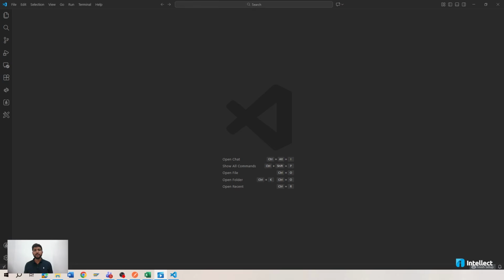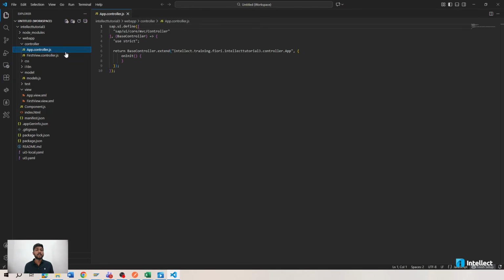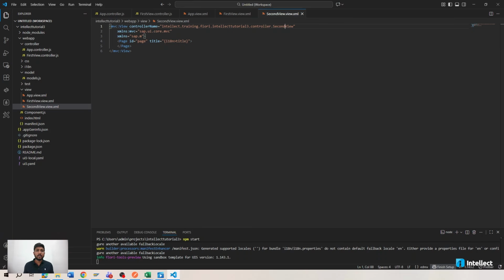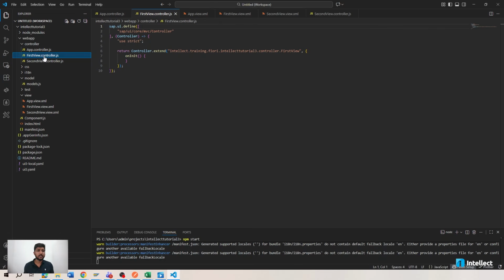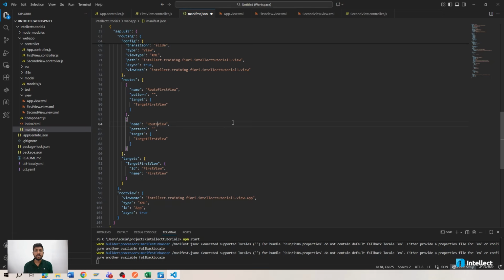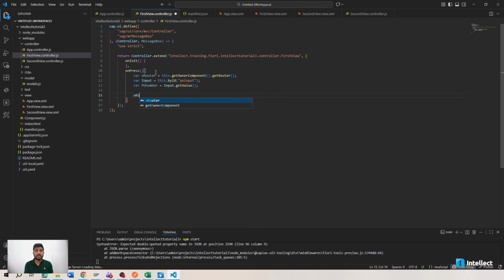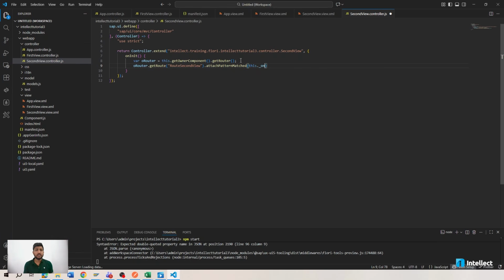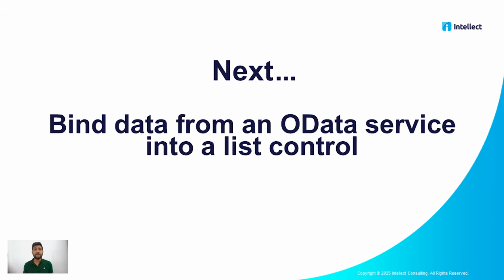SAP FIORI - How to Navigate Between Views and Transfer Data.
In this step-by-step tutorial, we guide you through working with multiple views in a FIORI freestyle application using VS Code. The tutorial explains how to create a FIORI application with two views and pass data from one view to another using route navigation and the patternMatched method.

Speaker: Sachintha Senarathna – SAP Technical Consultant at Intellect Consulting